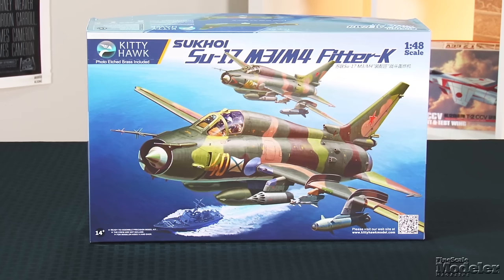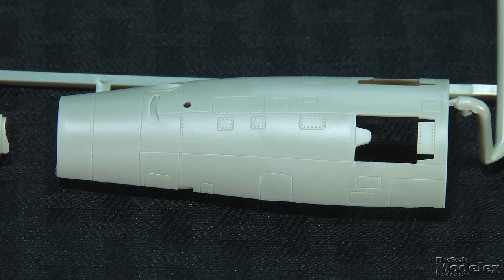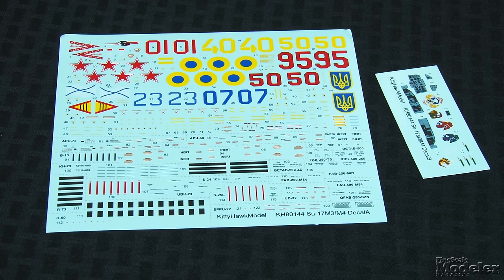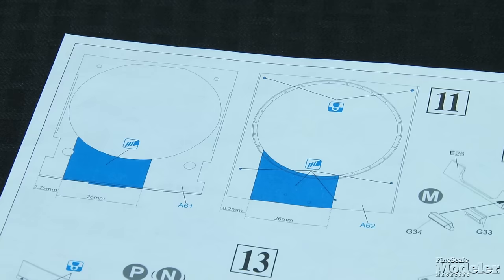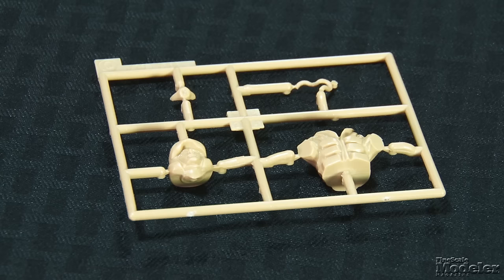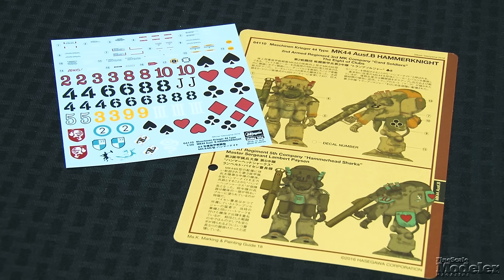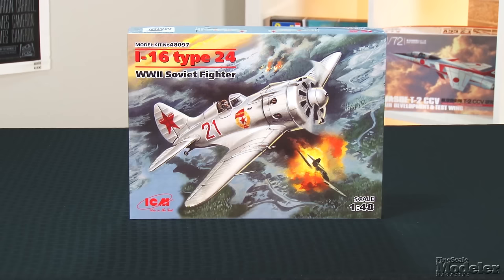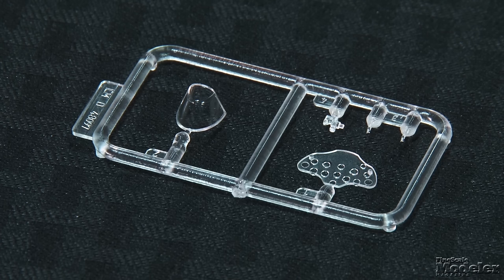Kitty Hawk Fitter, Dragon SU-76i, Hasegawa Hammerknight, ICM's I-16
In this episode of the New Product Rundown, Elizabeth Nash and Aaron Skinner take a look at:

0:33 — Kitty Hawk's 1/48 scale Fitter
2:55 — Dragon's 1/35 scale SU-76i
4:41 — Hasegawa's 1/20 scale Hammerknight
5:40 — FSM Poetry Slam
7:36 — ICM's 1/48 scale I-16 Type 24